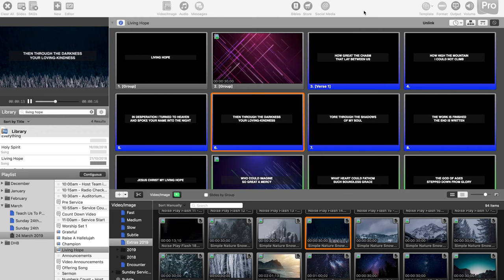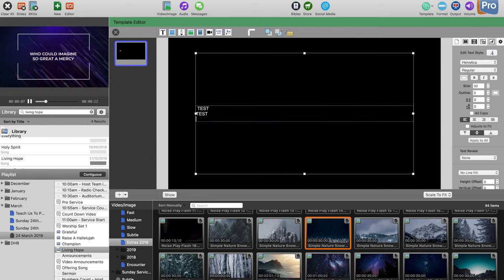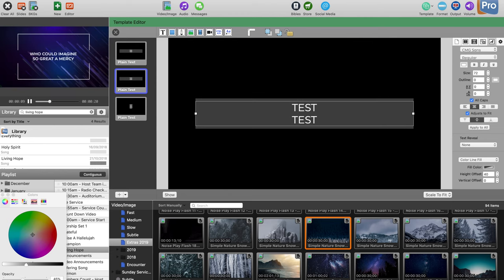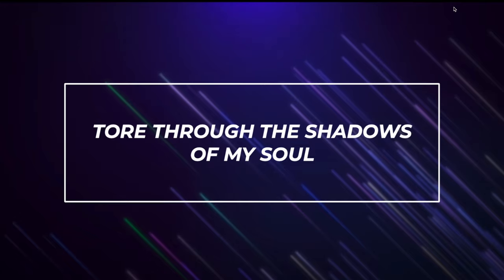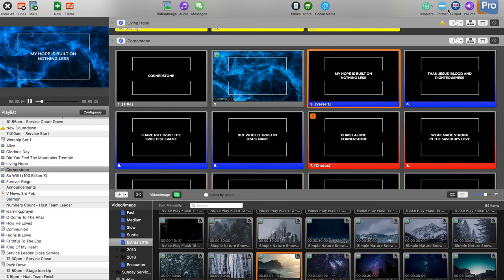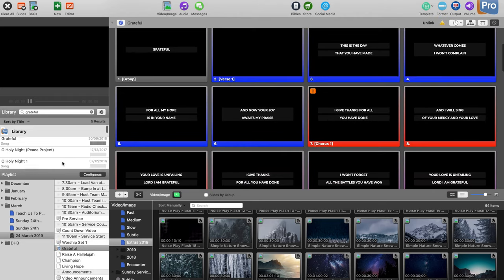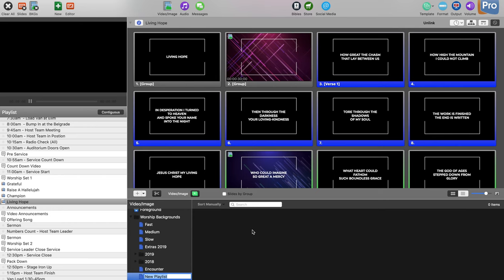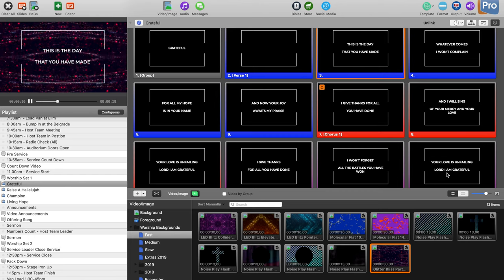4 ProPresenter Hacks Every Church Visual Presenter Should Know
Have you always wanted to have your ProPresenter slides look the same?

Have you always wondered how to keep your ProPresenter sides looking fresh every time?

Would you like to do all these things in the short time you have week to week?

Well, in this video, we share 4 tips everyone involved in visuals or projection work for modern worship should know. These hacks or tips will help you manage a quicker ProPresenter workflow and maintain uniform slide looks across your ProPresenter song library.

Software Used in this Video:
ProPresenter 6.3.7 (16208) from Renewed Vision LLC